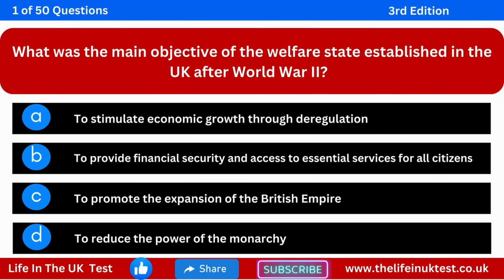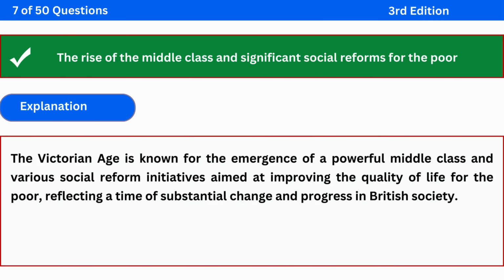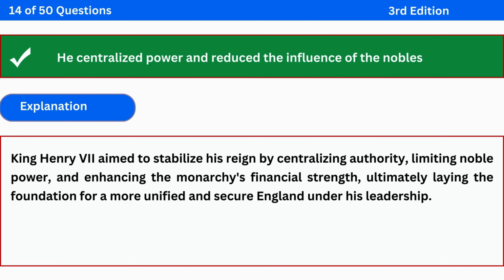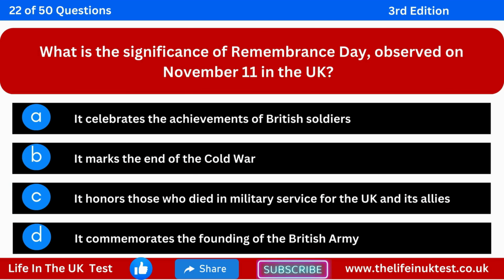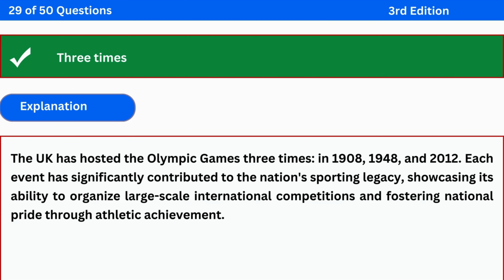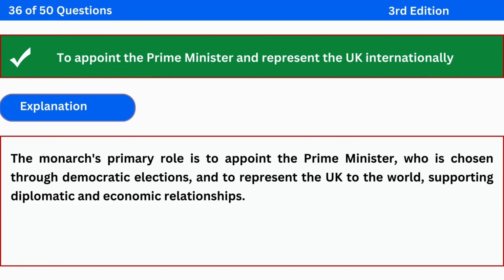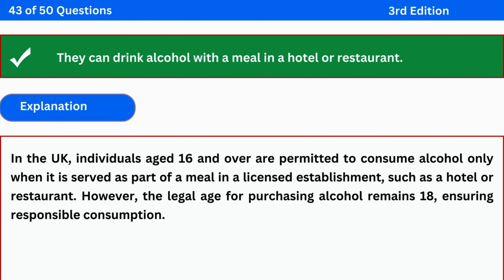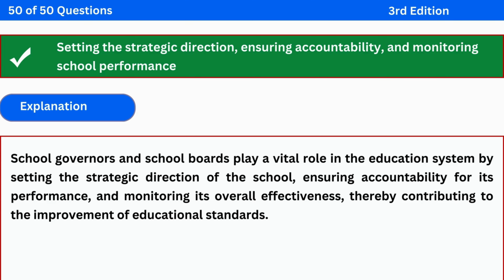Top 50 (Must Try) Life in the UK Test Practice Questions - 3rd Edition 2026 lifeinuk #2026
PASS the Life in the UK Test 2026.

This is the top 50 Life in the UK Test Practice video for the Life in the UK Test 2026.

More 50 questions and 100 questions videos will come in the future. More UK citizenship tests to practise and information on the British citizenship test can be found website. The practise tests have been carefully prepared to help you pass your Life in the UK test easily and are based on the official Life in the UK Test: A Guide for New Residents: 3rd edition 2026 handbook.

*17 Life in the UK Test 3rd Edition 2026 Free Practice Tests:*

*(UPDATED 2026) 6 Life in the UK Mock Tests:*

*17 Full Free Life in the UK Practice Tests (UPDATED 2026):*